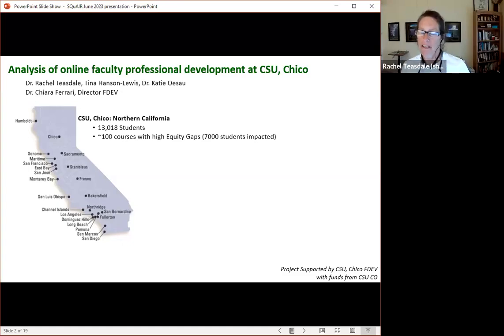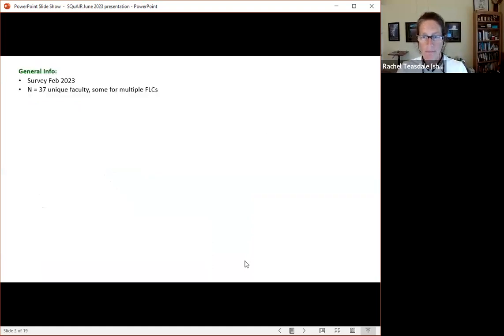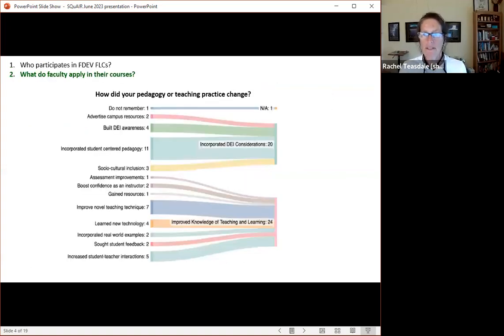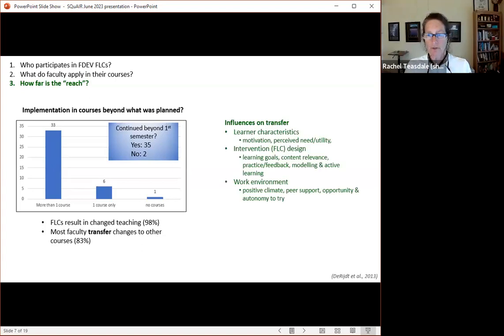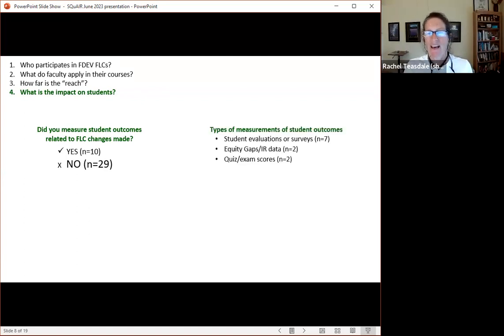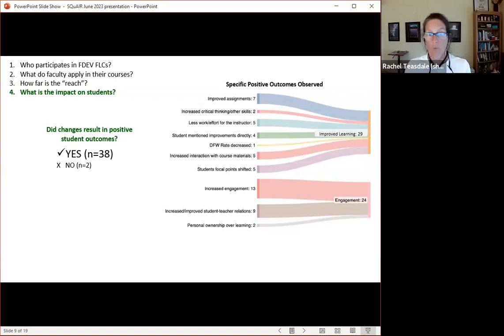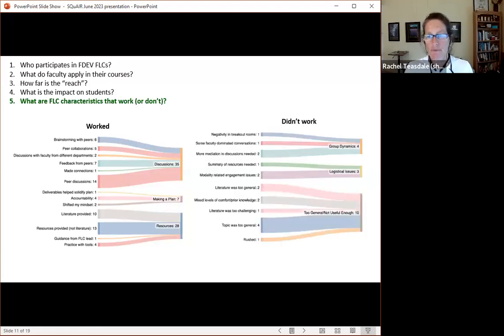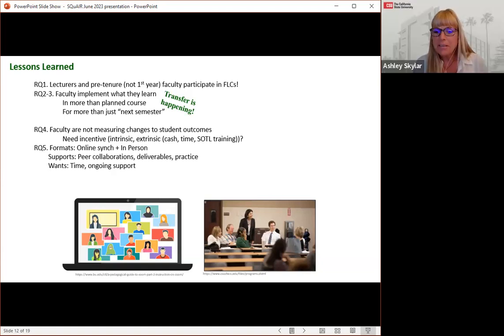Analysis of Online Professional Development at CSU Chico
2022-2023 SQuAIR Faculty Research Presentation by Rachel Teasdale, Tina Hanson-Lewis, Katie Oesau, & Chiara Ferrari CSU Chico